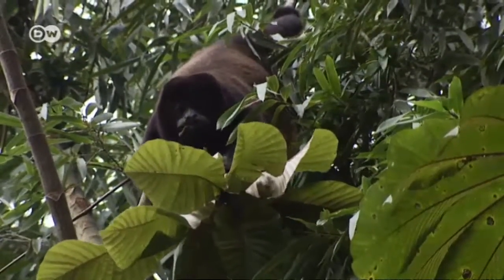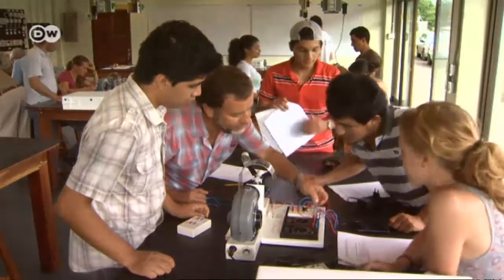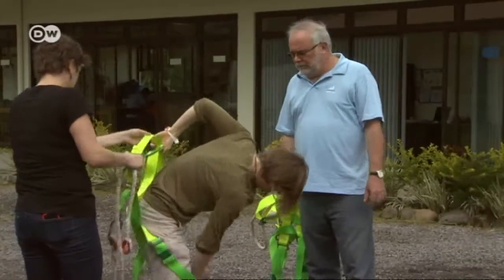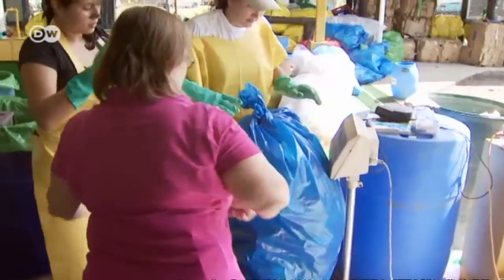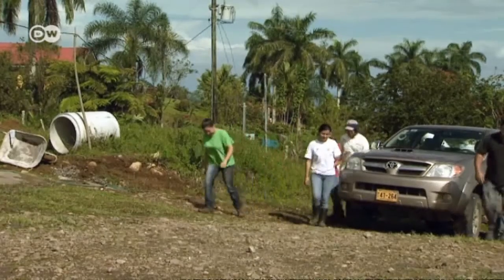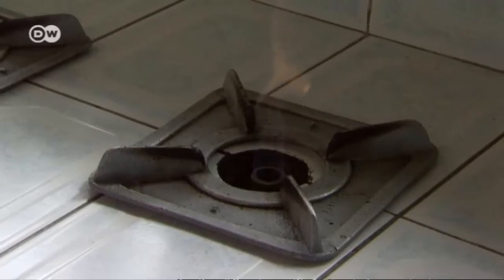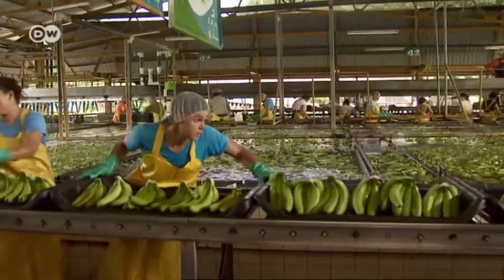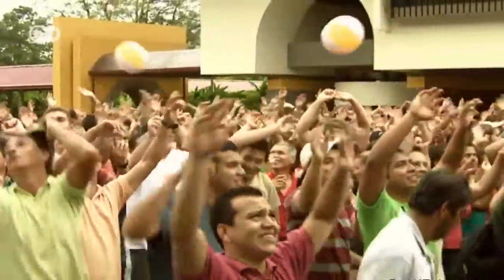Climate: Theory & Practice - The Earth University in Costa Rica | Global 3000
Costa Rica has set itself the ambitious target of becoming carbon-neutral by 2021. Much of the research required to ensure that this goal is met is being carried out at the Earth University. Here, students are exploring clean energy solutions as well as sustainable agriculture and waste management strategies. The country still has a long way to go.